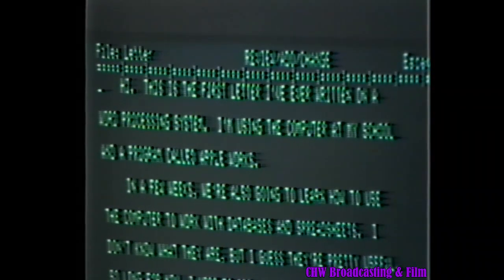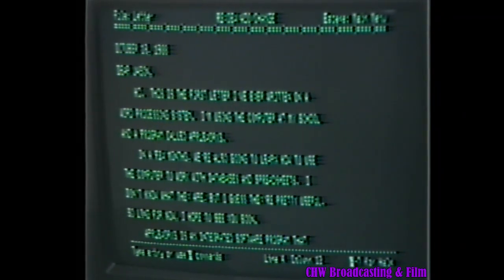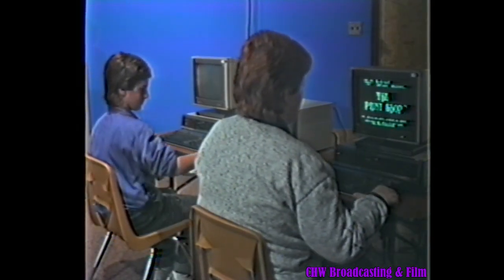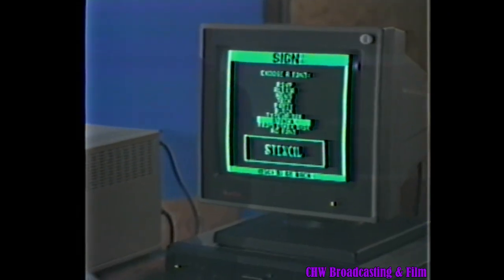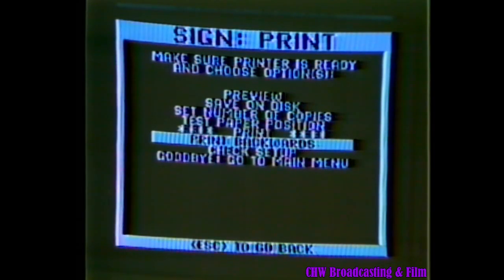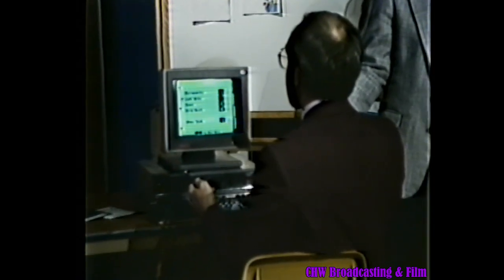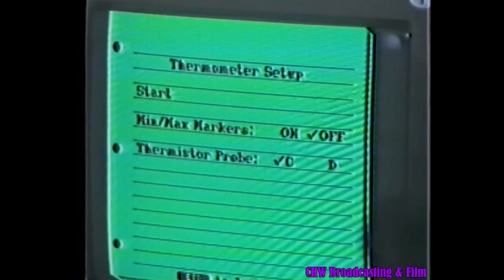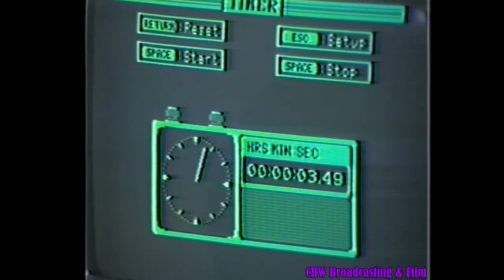Cherry Hill West Presents "Computers in Our Classrooms" (Oct. 19, 1988)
Originally aired on Public Access Channel 18, this is a CHPS Report about Computers in the Classroom in the late 1980s and was digitized simultaneously by Cherry Hill West Broadcasting & Film.

If you are interested in joining the West Report, please sign up to take Broadcasting I, II, & III or Film Making and/or see Mr. Gorelick for more information.